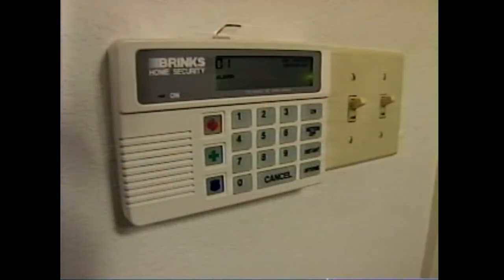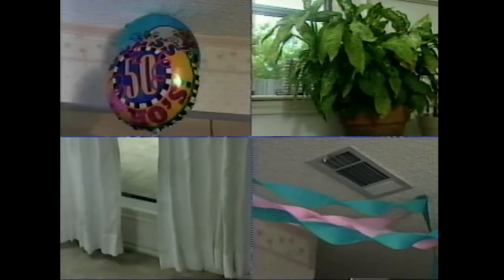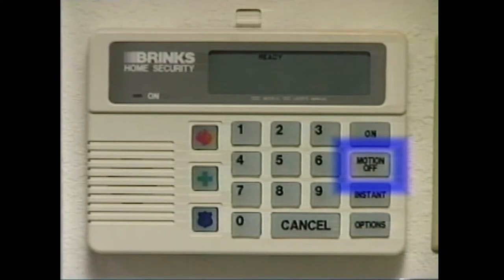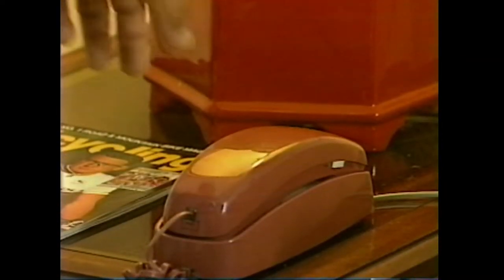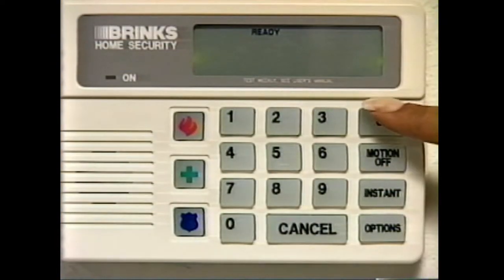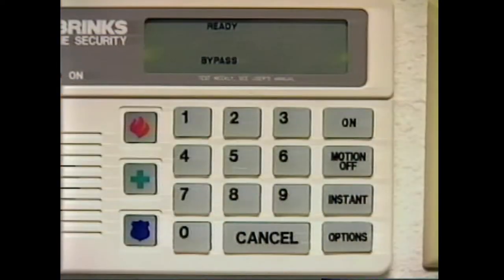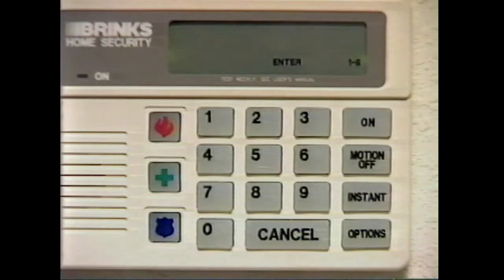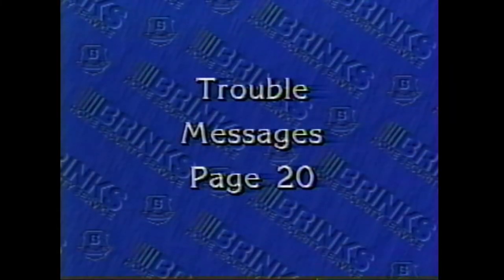Brinks home security BHS-2000 video user's manual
Quality is not the best after the conversion but on the original tape viewed on a CRT tv the quality is quite nice but cropped. Unsure how to fix.